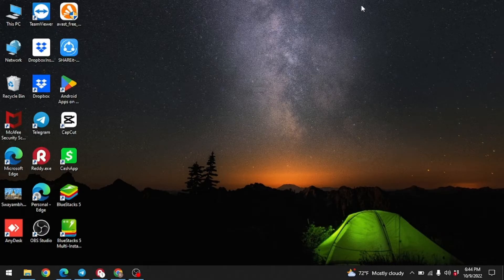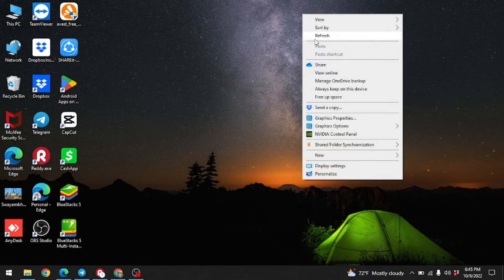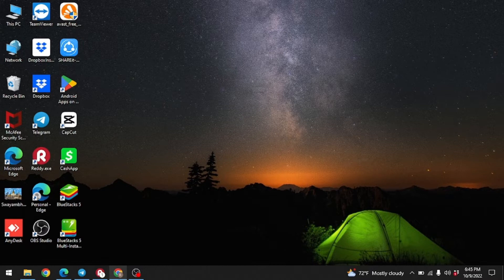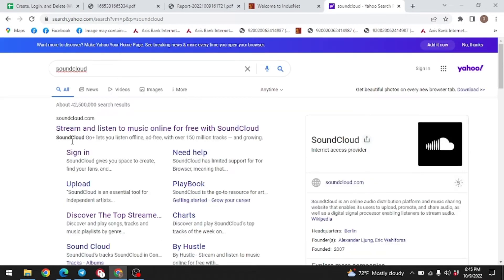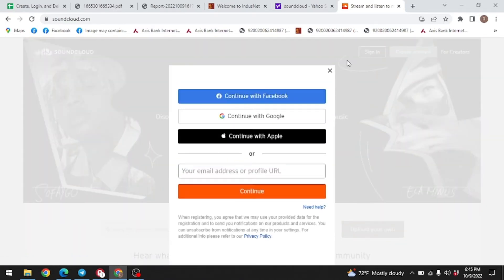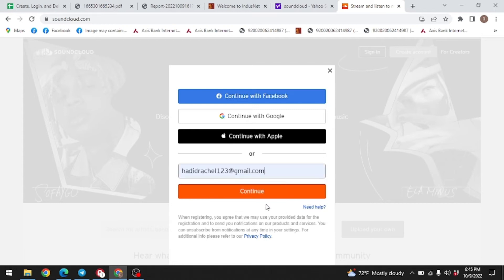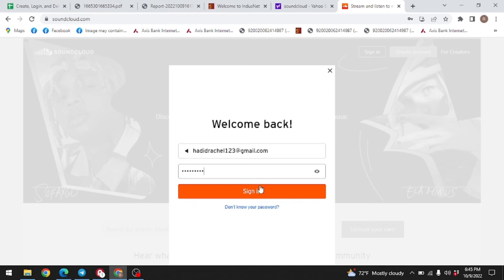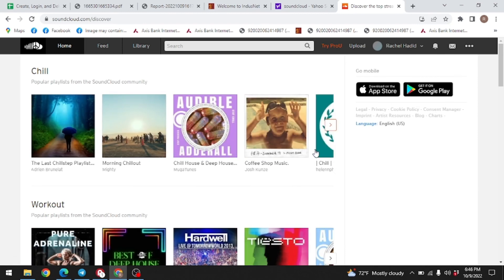How to login SoundCloud on Desktop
If you're searching for How to log in to SoundCloud on a Desktop, then this video is definitely for you.
Soundcloud is a music streaming platform that allows users to upload, listen to, and share their favorite tracks
So, in this video, we'll be showing you the process of logging in to SoundCloud via your PC.
To log in to Soundcloud on your desktop computer, simply follow all the steps mentioned in the video and let us know in the comment section if this video helped you.

00:08 How to login to SoundCloud on Desktop
00:28 Open any Web Browser on your PC
00:33 Search for SoundCloud
00:45 Sign in to SoundCloud